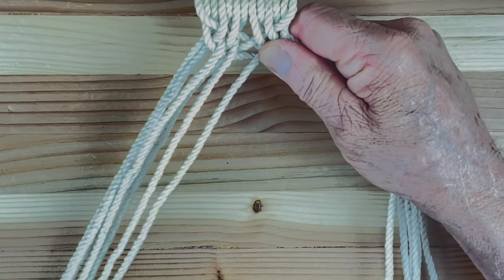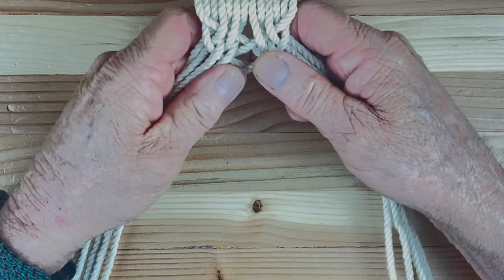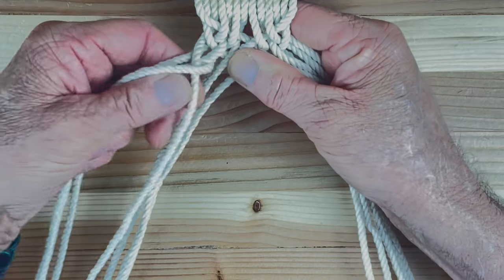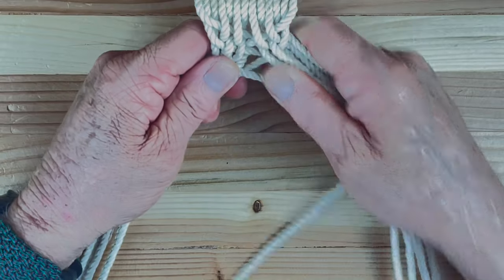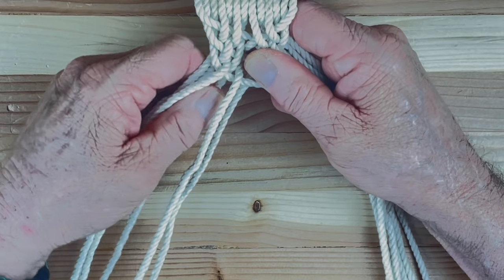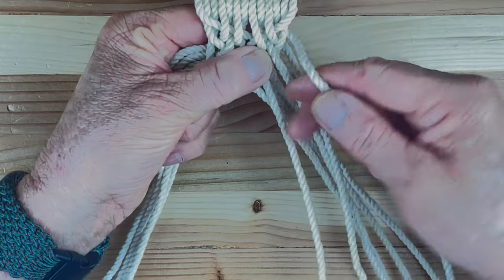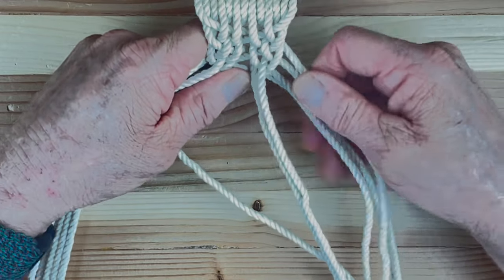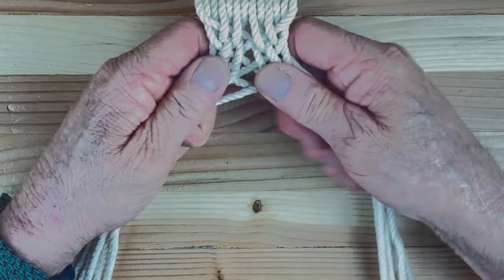13 Strand Odd Irregular Sennit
Tutorial on tying 13 Strand Odd Irregular Sennit ... All part of the progression of creating a Sennit "knotted' picture frame